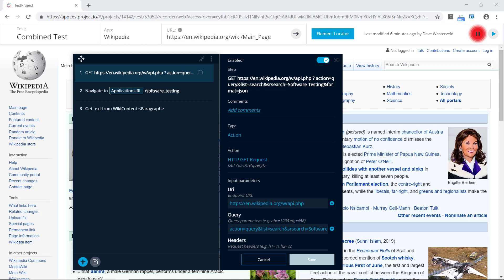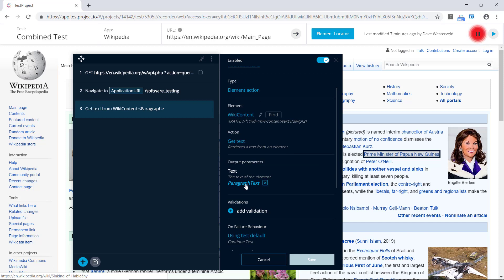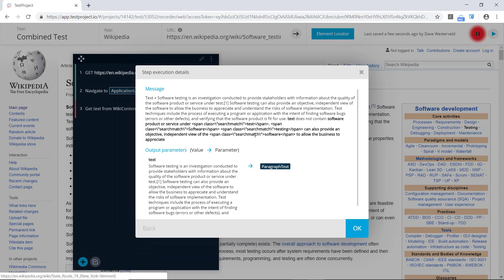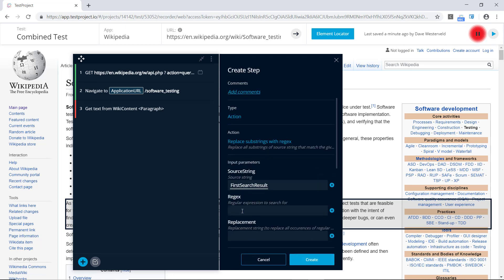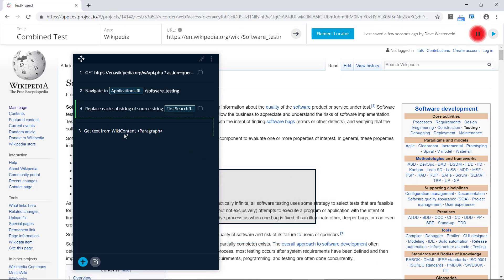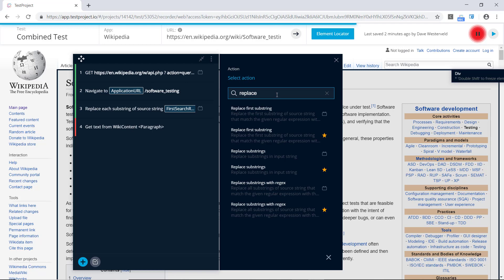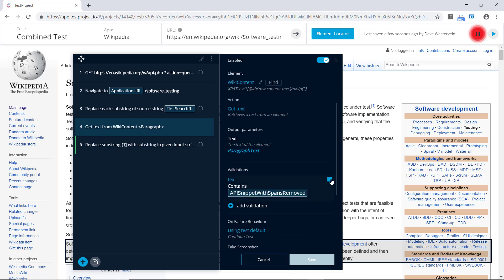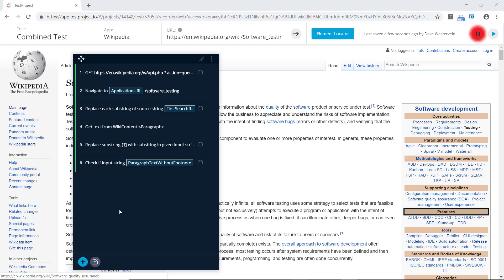Combining API and UI tests - Test Automation Challenge (Part 2)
This is the second part of the test automation challenge which was all about combining API and UI tests for better coverage and quality! Using TestProject, you had to create a test that compares what you get in the UI with the responses you get in the API.

In this video, we show the solution for the challenge!

So if you haven't already, go ahead and try the challenge before watching the solution,